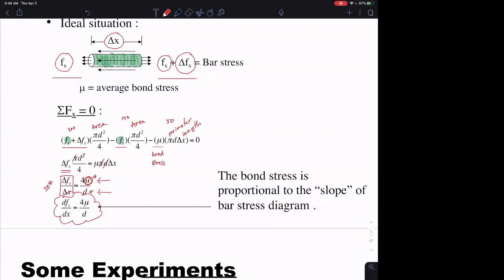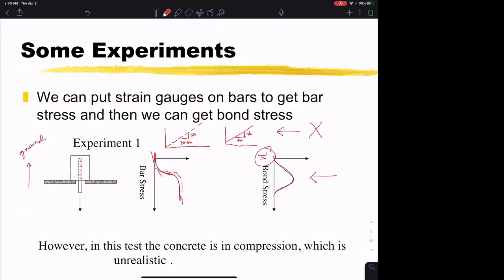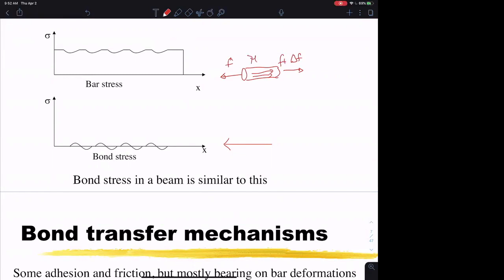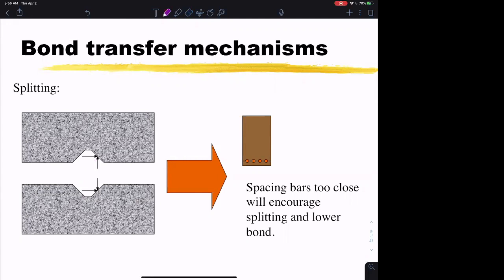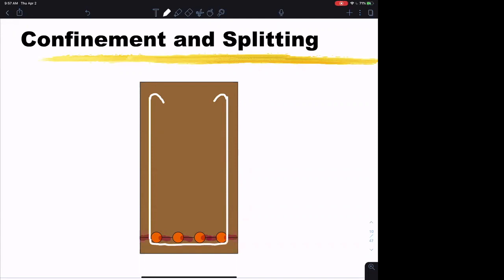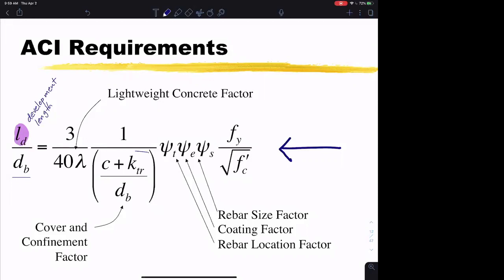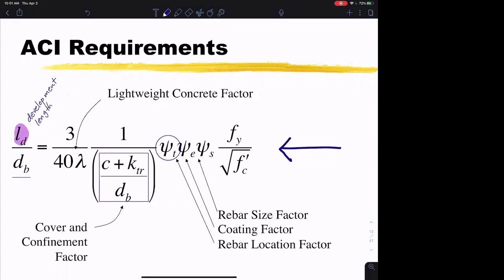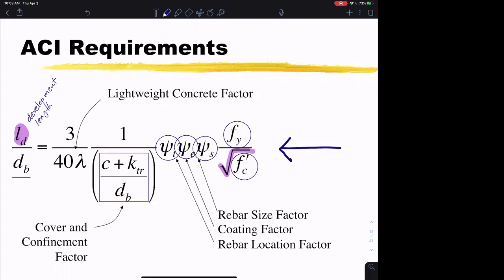03 Straight Bar Development Behavior Part 2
I continue the discussion of developing the stress in a rebar. I discuss some experiments then end up introducing the ACI equation for development length.